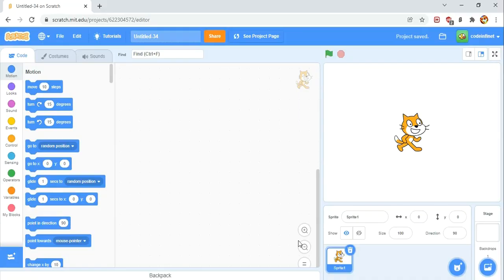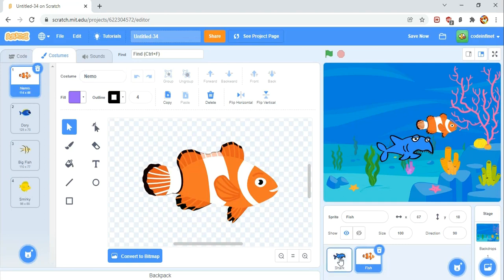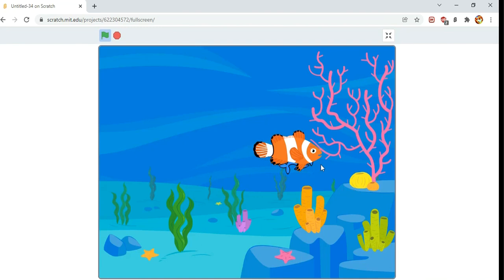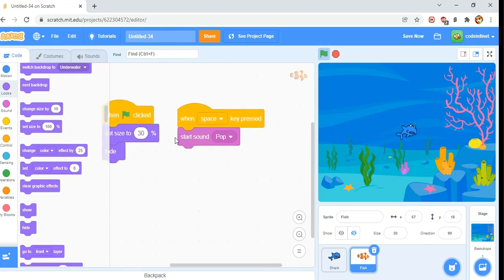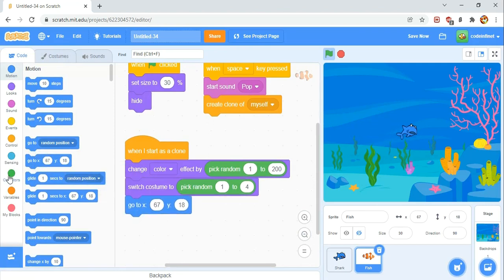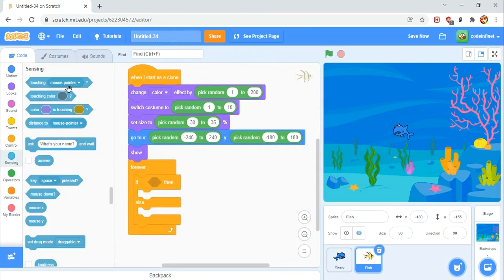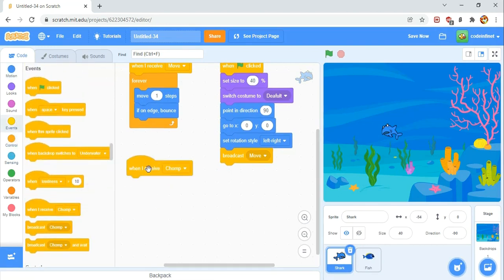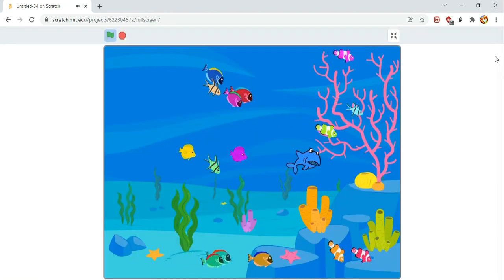How to Create a Shark vs Fish Game in Scratch | Scratch Tutorial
Hey Everyone,
Today we create an awesome Shark vs Fish Game in Scratch

Scratch Related:
Scratch: Scratch.mit.edu
My Profile: Scratch.mit.edu/users/codeinfinet/
My Test Profile: Scratch.mit.edu/users/Codeinfinet-Test/

---Content---
00:00 Intro
00:20 Sprites & Backdrops
02:17 Setting Up the Shark
03:08 Shark Movement
04:31 Explaining the Way we Use Clones
05:08 Triggering the Fish to Spawn
07:01 Randomizing the Fish
09:48 Fish Movement and Risk of Getting Eaten
12:10 Giving the Shark the Ability to Eat Fish
12:30 Adding the Function of Decreasing the Size of the Shark
14:30 Outro